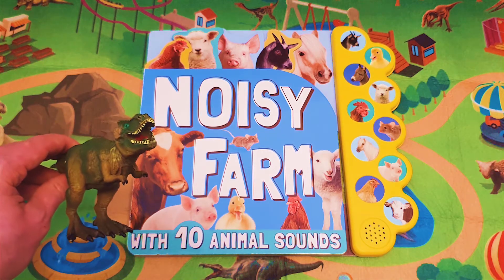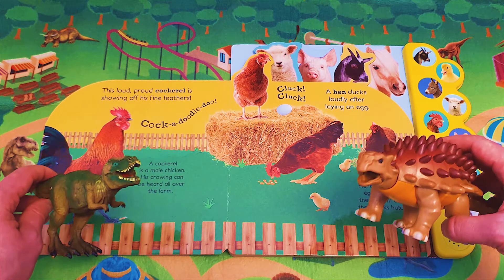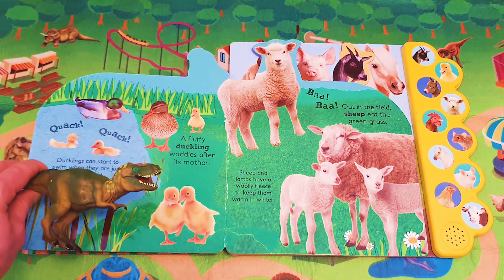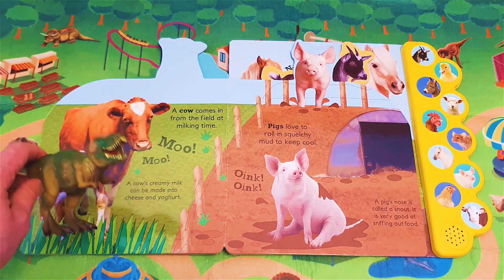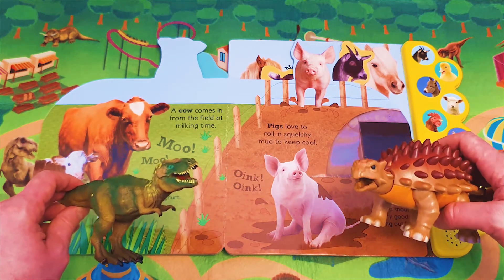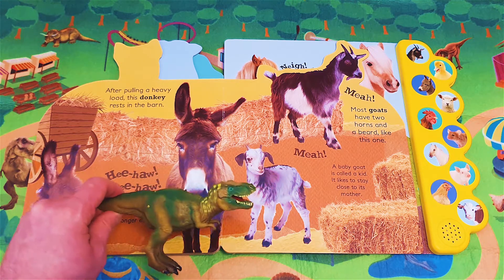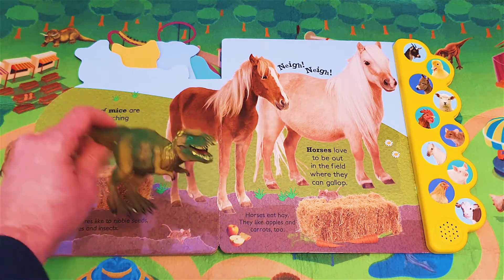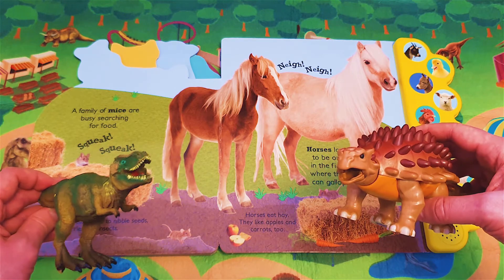Noisy Farm Book| Enjoy With Dinosaur Friends| Fun And Learning For Kids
Come and have fun with the dinosaur friends as they read Noisy Farm.  Learn all about the animals on the farm and listen to the sounds the cows, ducks, sheep, pigs, goats, donkeys, mice and horses make!

Your child joins the excited dinosaurs as they laugh and play, learning fun facts about each animal on the farm.

Mr T-Rex reads the words of the book out loud helping your child to explore reading, develop their language skills and sense of play. Increase your child's knowledge about the farm as the dinosaurs discover fun facts about the farmyard animals and how they sound.

At Dinosaur Friends we believe children learn best when they are enjoying themselves. We hope your child enjoys the video, learns and laughs with Dinosaur Friends : )

Fun And Learning For Kids!